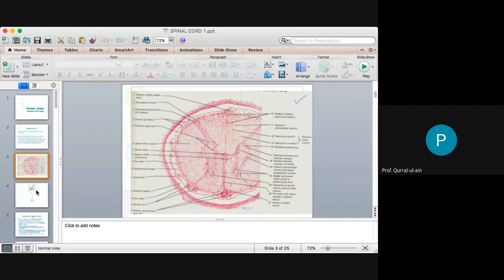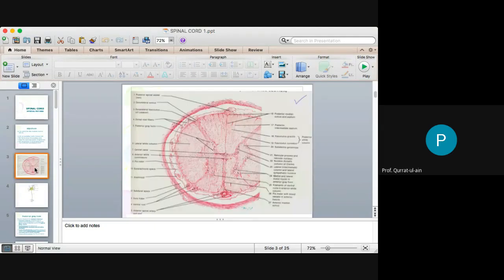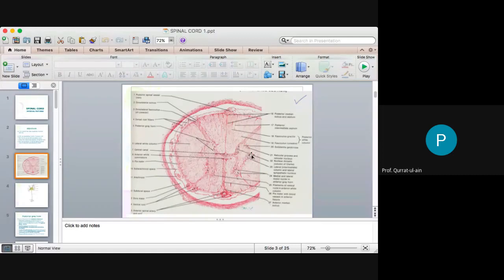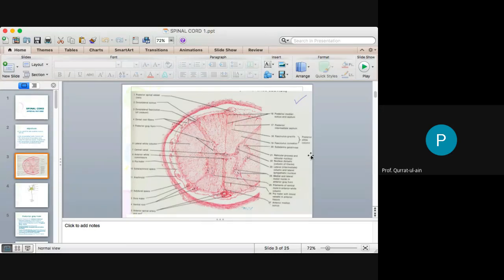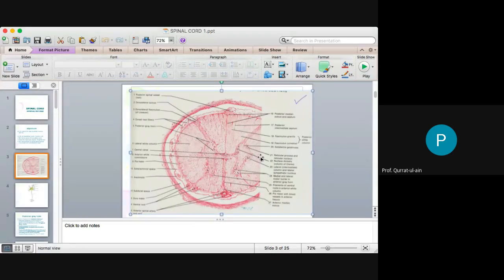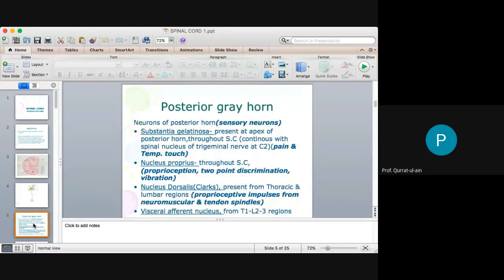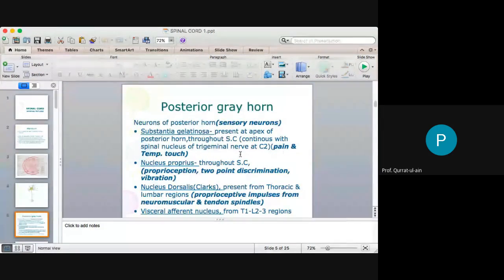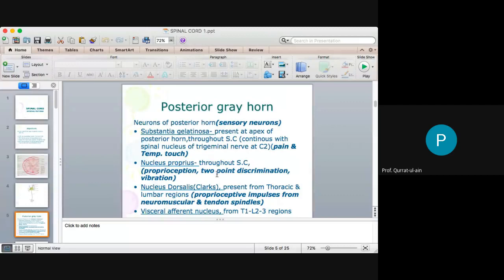grey matter of SC, posterior grey horn, sensory neurons of spinal cord